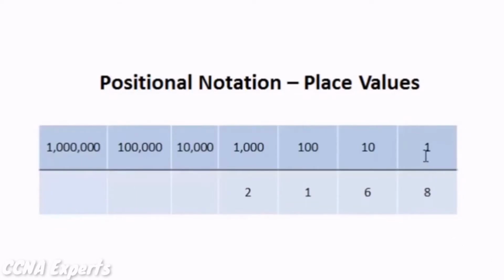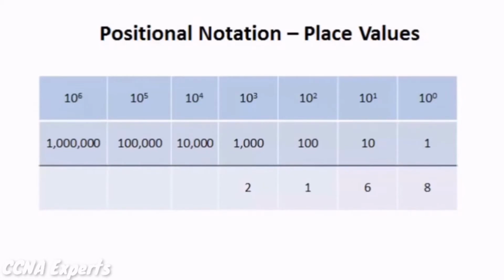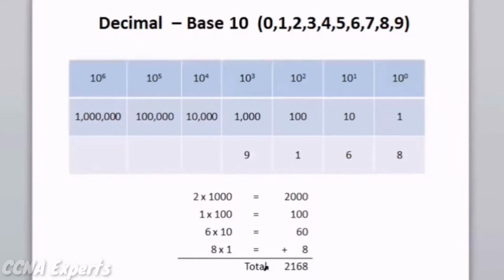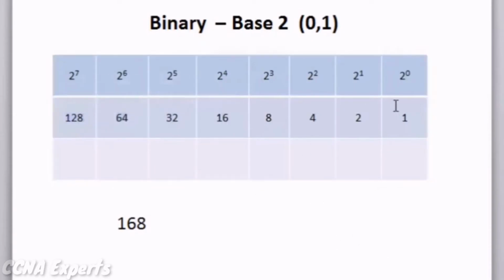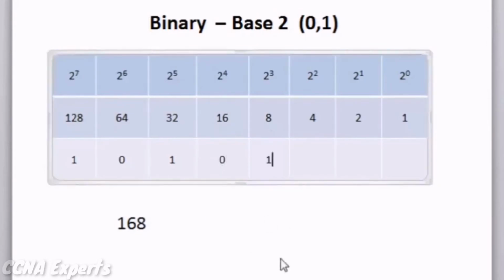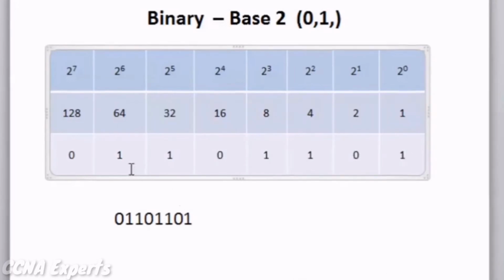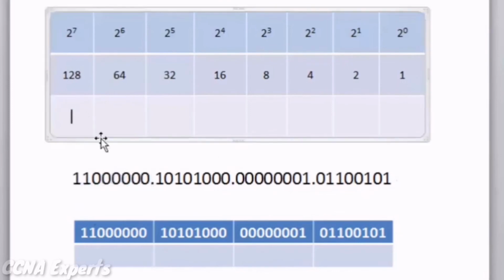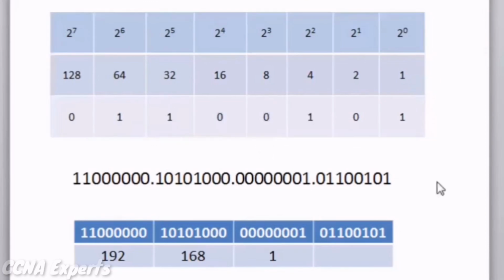Converting Between Binary and Decimal Numbering Systems[CCNA Experts]✔️